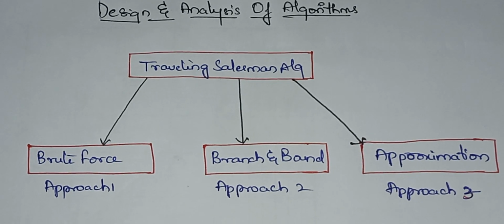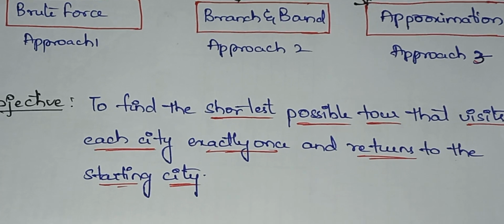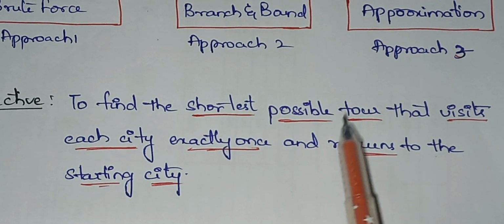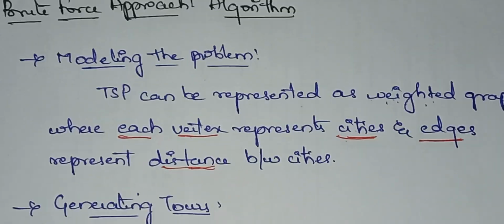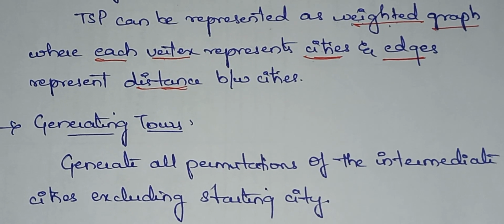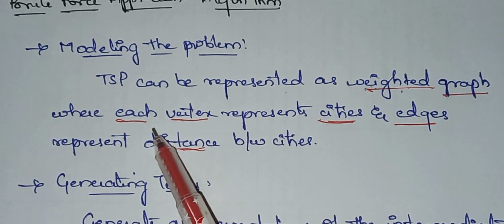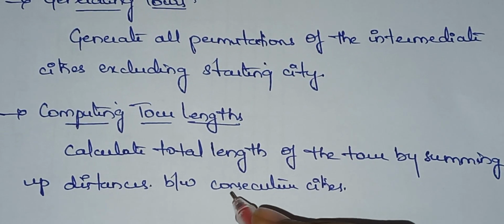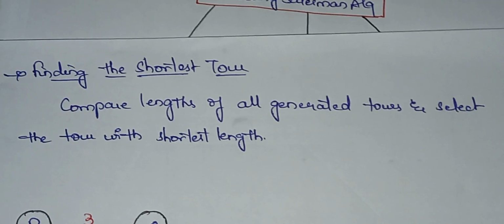TRAVELING SALESMAN PROBLEM USING BRUTE FORCE APPROACH | DAA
This vedio explains the bruteforce approach of TSP